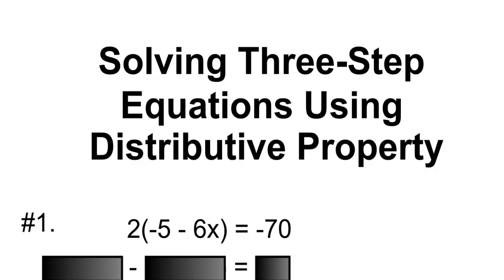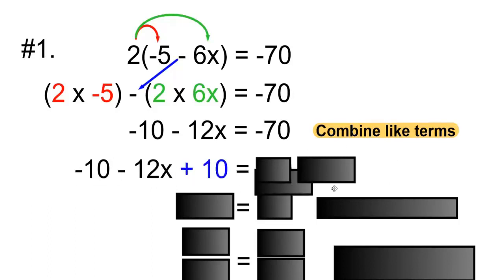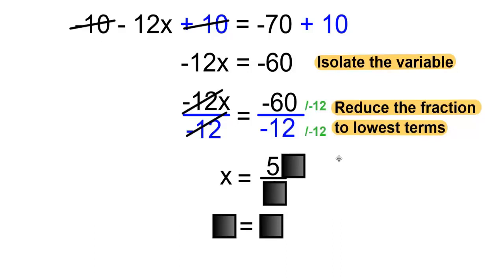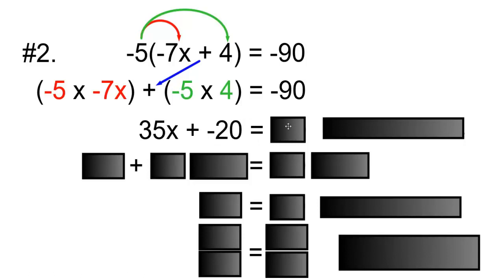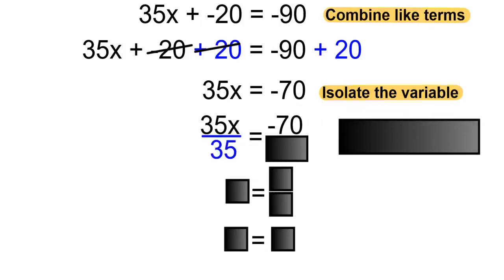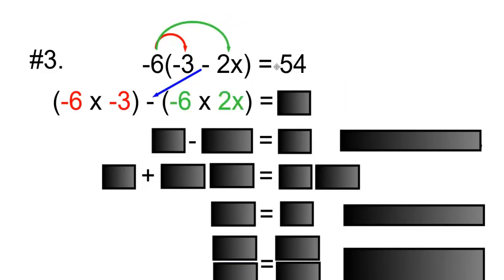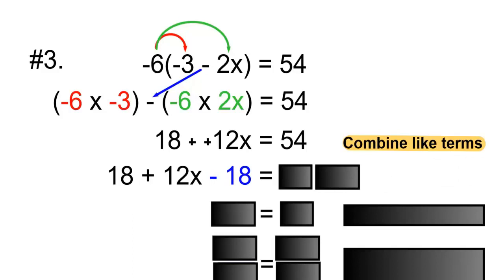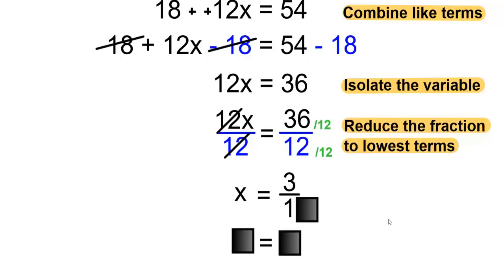Linear Equations 21 - Solving Three-Step Equations Using Distributive Property